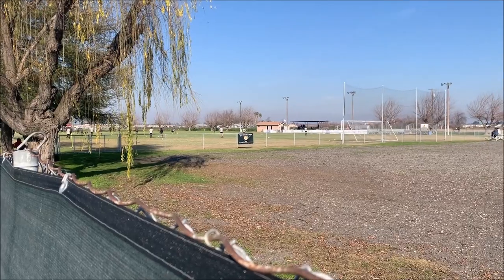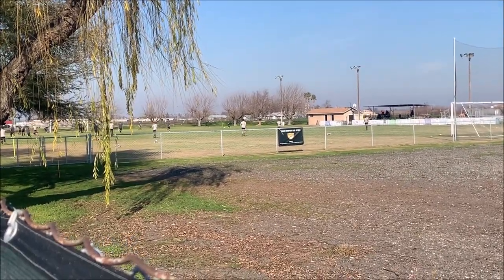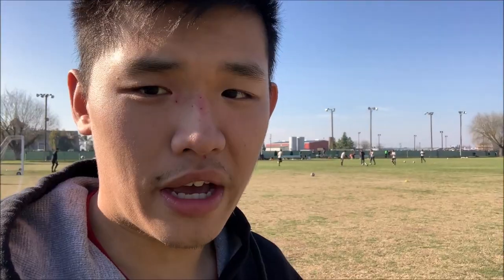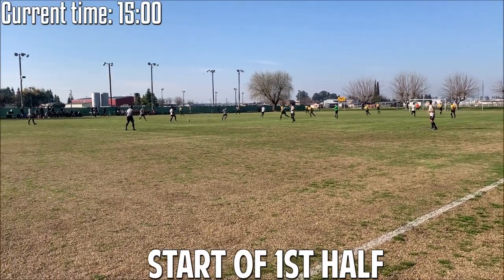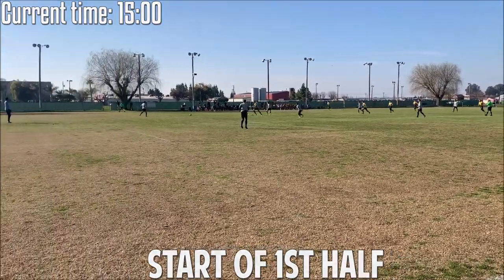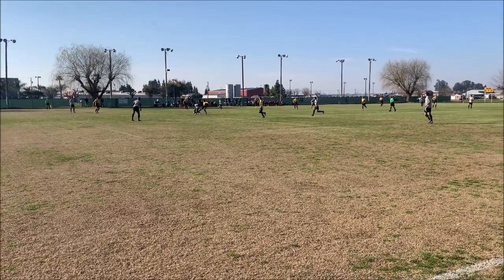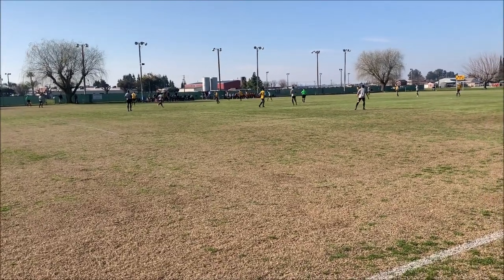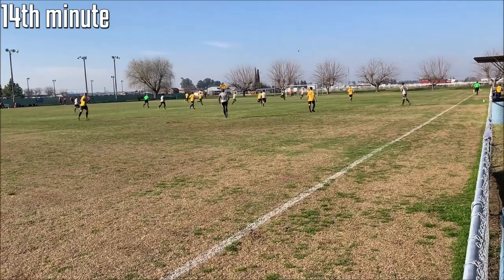Sporthop EP 156- Preseason friendly is upon us Academica SC VS Oakland Roots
Today I going to Central Valley and Turlock to watch a preseason friendly between Academica SC VS Oakland Roots